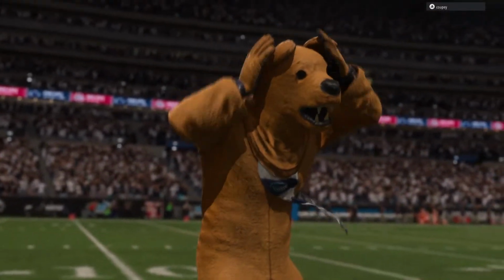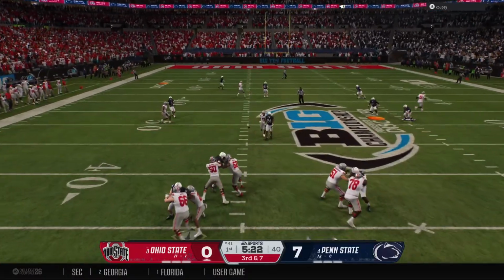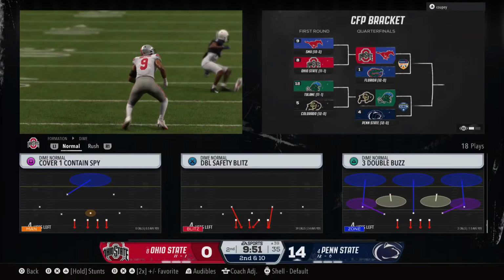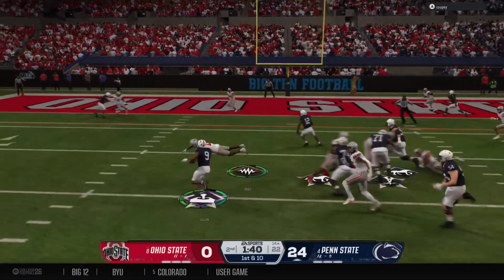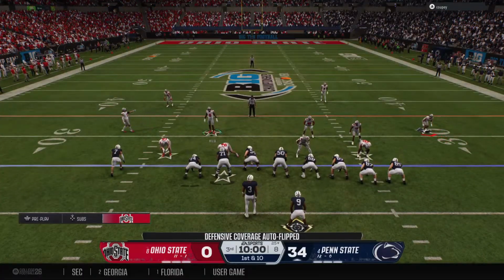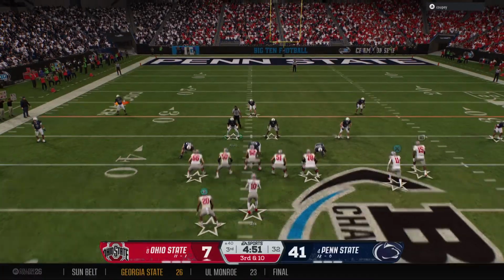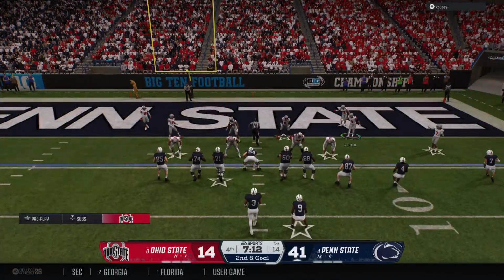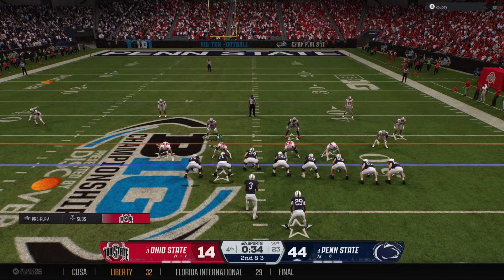Osu vs PSU NNCFL B1G Championship